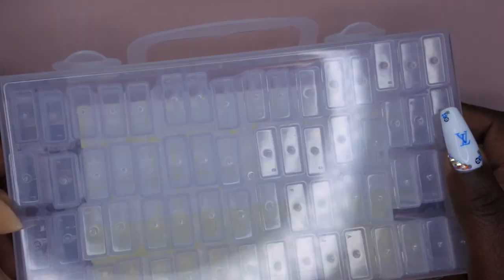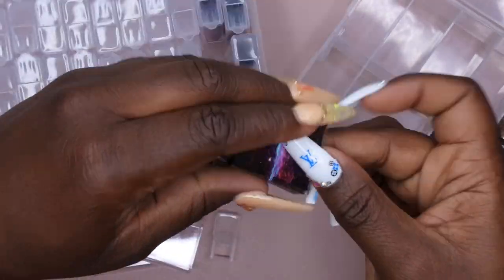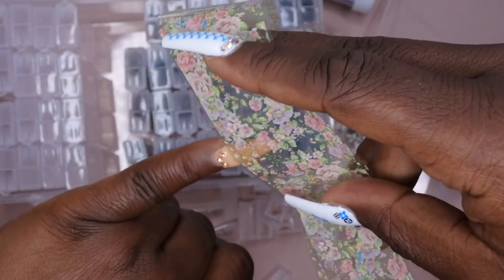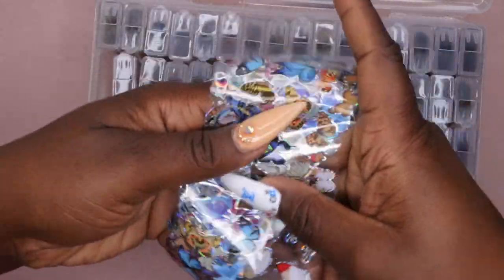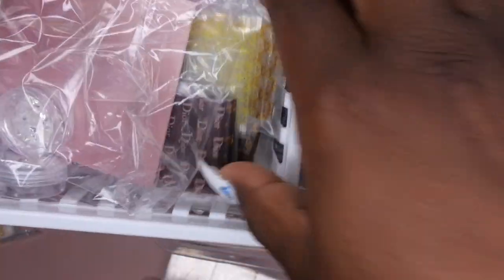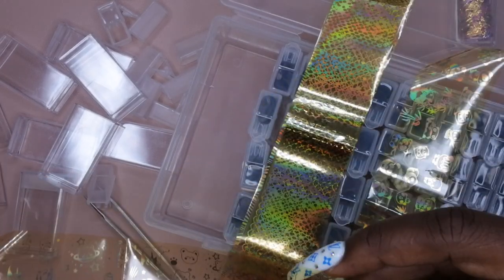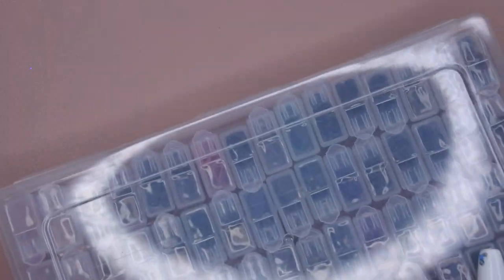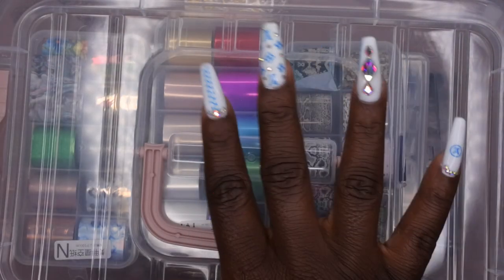Nail Art Organization Part 9 | Nail Foils | Nail Desk Organization Tips & Tricks | Organize With Me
Hello happy people. Today's video will be a part of my nail supply organization series. Today I will be organizing my extensive nail foil collection. I love this method as it saves a ton of space.

Link to Foil Storage
Affordable Nail Foil Kit
Nail Foils (400 PCS)
Galaxy Nail Foils
Marble Nail Foils
Animal Print Foils
Sticker book
Chanel Luxury Stickers
Floral Gucci Foils